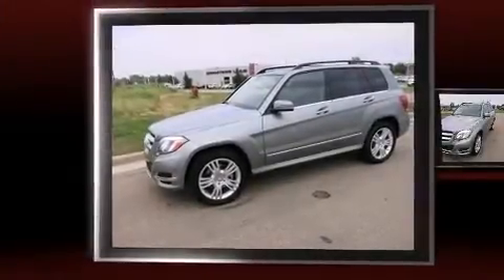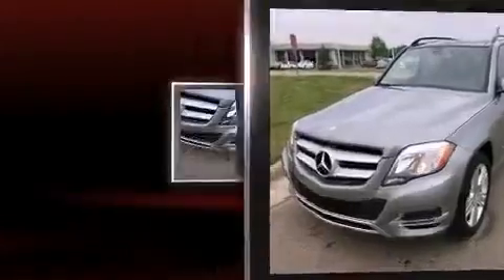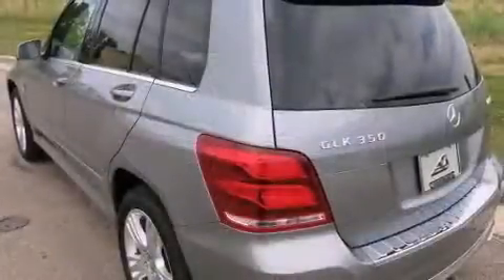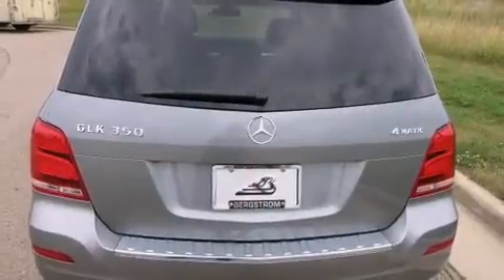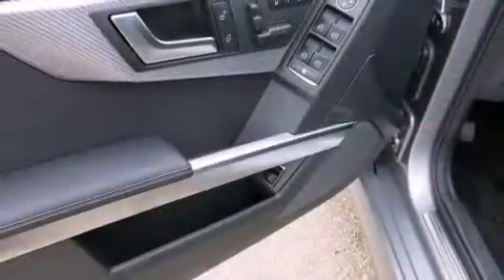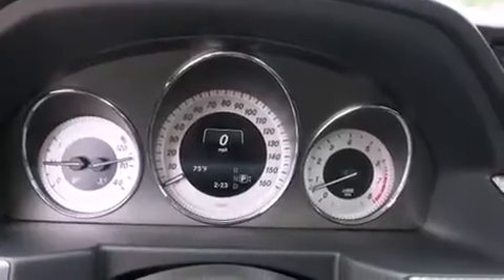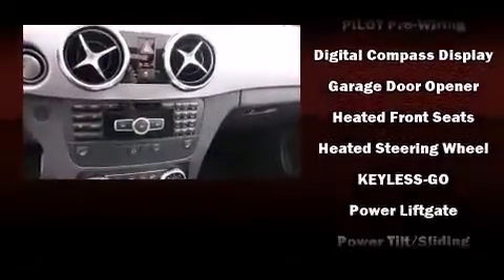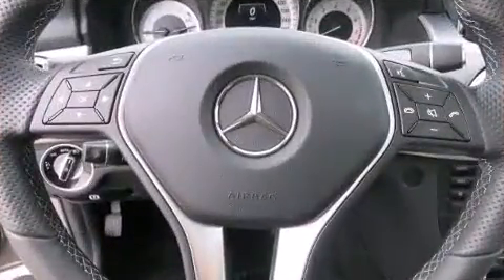2015 Mercedes-Benz GLK-Class 4matic 4dr GLK350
Bergstrom Enterprise Motorcars
3002 Victory Ln

Climb inside the 2015 Mercedes-Benz GLK-Class. With fewer than 3,000 miles on the odometer, this 4 door sport utility vehicle prioritizes comfort, safety and convenience. Smooth gearshifts are achieved thanks to the 3.5 liter 6 cylinder engine, and for added security, dynamic Stability Control supplements the drivetrain. All of the premium features expected of a Mercedes-Benz are offered, including: a rear window wiper, power front seats, an automatic dimming rear-view mirror, automatic temperature control, front fog lights, a power rear cargo door, and 1-touch window functionality. For drivers who enjoy the natural environment, a power moon roof allows an infusion of fresh air. Mercedes-Benz also prioritized safety and security by including: dual front impact airbags with occupant sensing airbag, front SIDE impact airbags, traction control, brake assist, anti-whiplash front head restraints, ignition disabling, an emergency communication system, and 4 wheel disc brakes with ABS. Our aim is to provide our customers with the best prices and service at all times. Stop by our dealership or give us a call for more information.